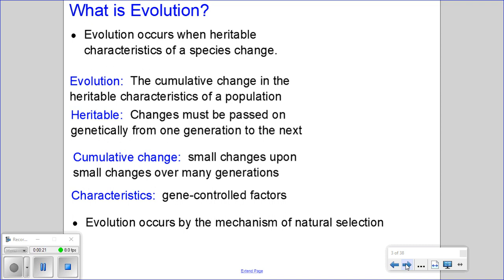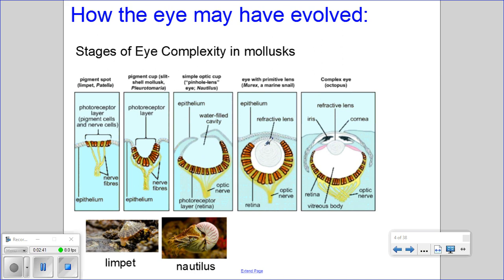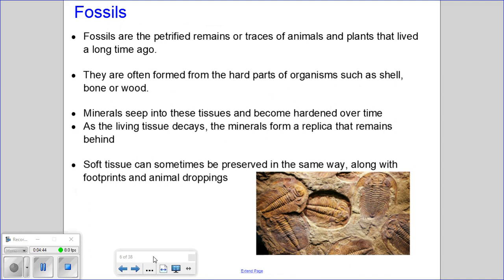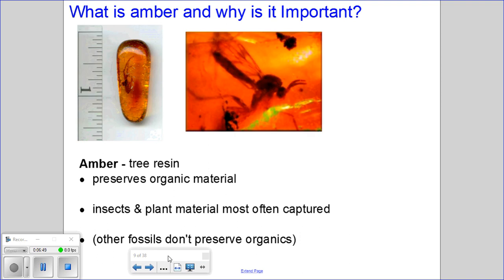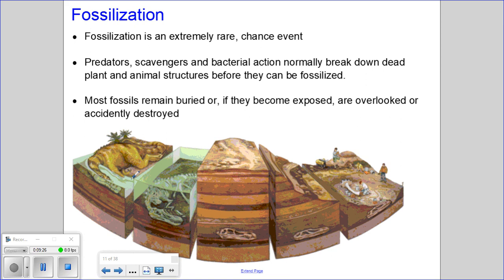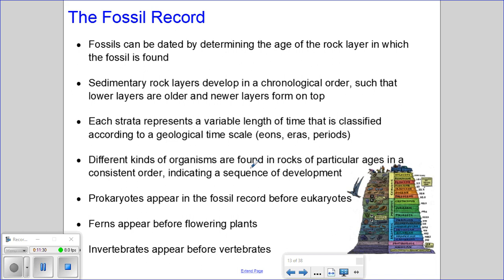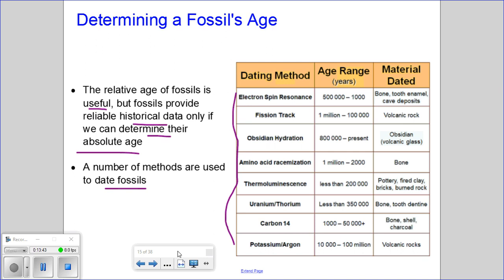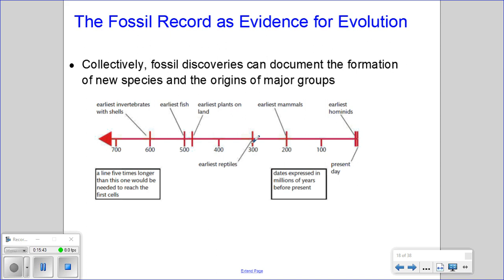5.1 Evidence for Evolution Part 1 - The Fossil Record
This video will cover information about the fossil record as evidence for evolution.